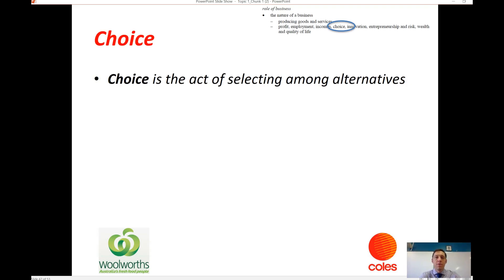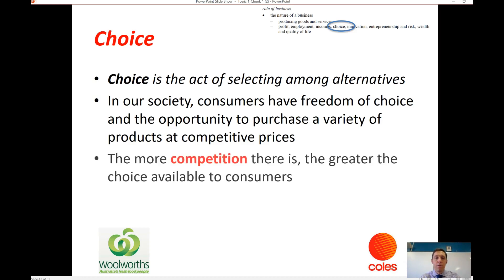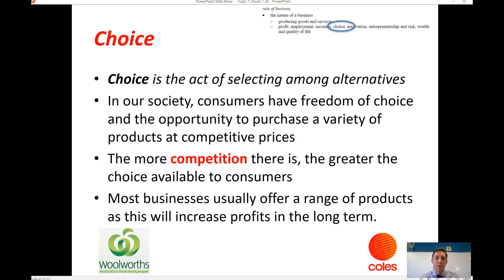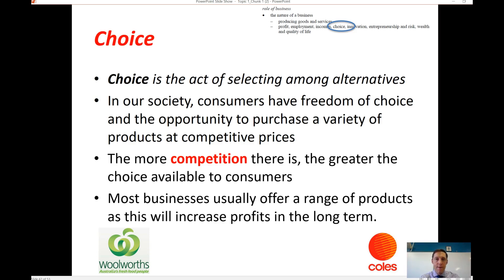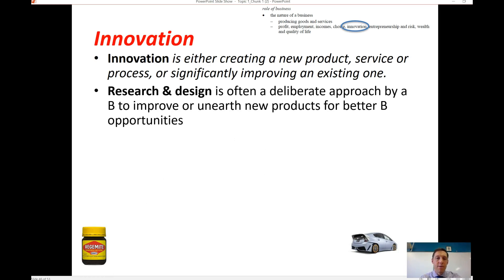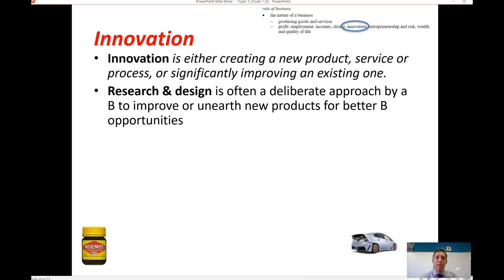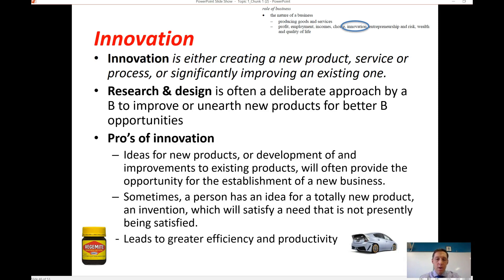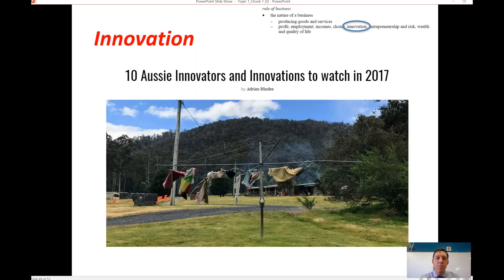5. Nature of Business_Choice and Innovation_Yr 11